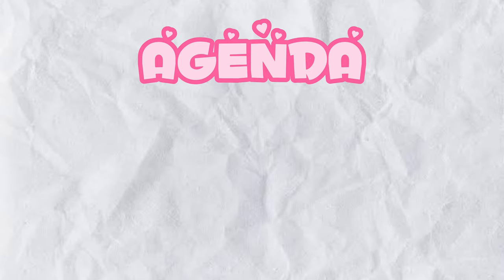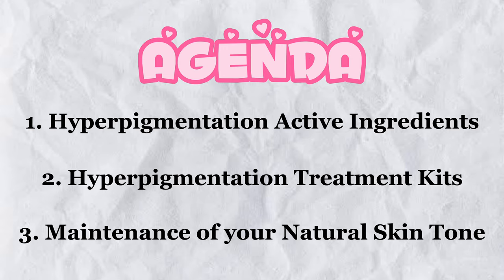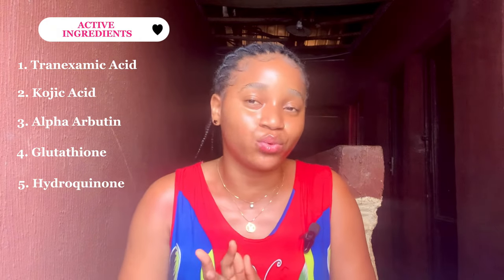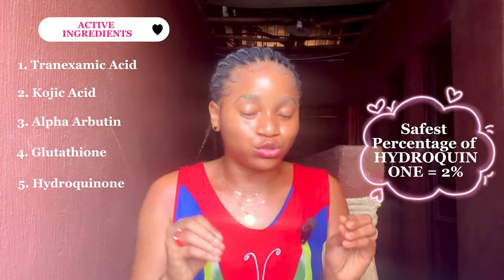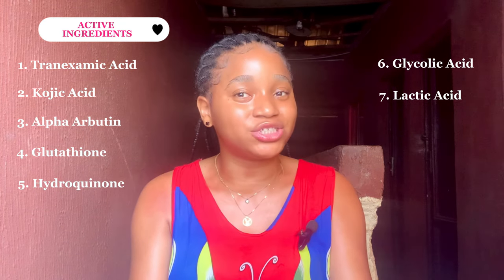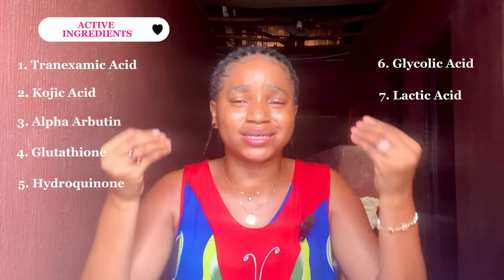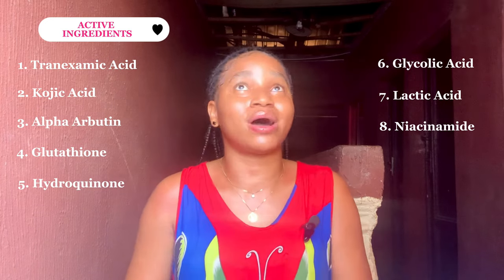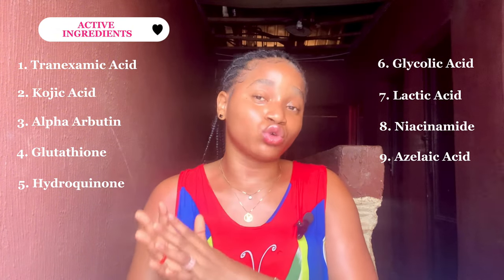HOW TO FADE HYPERPIGMENTATION COMPLETELY❗️| Face and Body Treatment Kits + Routine Recommendation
Hey loves 💕

  So in today’s video I will sharing with you THE DETAILED GUIDE ON HOW TO GET RID OF HYPERPIGMENTATION & DARK SPOTS on the Face, Body, Underarm, Knees, Elbows & Every other part of your skin that is affected with hyperpigmentation.
  Also, I will be sharing with you the ways you can use in maintaining your Natural Skin Complexion or Shade, in other to prevent the reversal 🔄 of this Hyperpigmentation & Dark Spots.

I hope this video was helpful to you & you enjoyed watching it just as I enjoyed filming it 🥰

🌼 PRODUCTS MENTIONED 🌼

1. Topical Faded Serum
2. The Ordinary Glycolic Acid Toner
3. Touch Bright & Clear Cream
4. The Ordinary Rose Hip Seed Oil
5. Amlactin Daily Moisturizing Body Lotion (12% Lactic Acid)
6. Body Treat Lotion
7. Veet Gold 3in1 Body Treatment Oil (SPF 20)

💕 MY UPLOAD DAYS 💕

~ Wednesdays (4pm)
~ Fridays (4pm)
~ Sundays (4pm)

                                     XOXO 😘

🌼 SOCIAL MEDIA 🌼